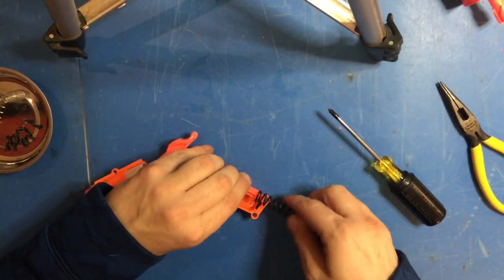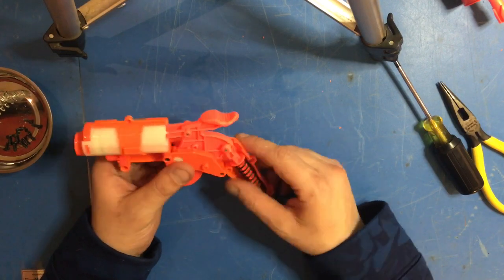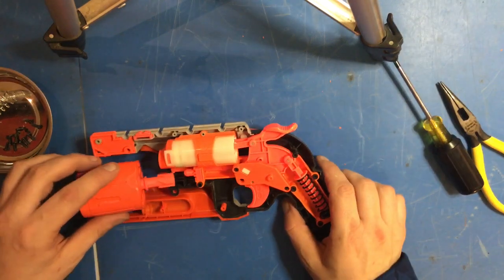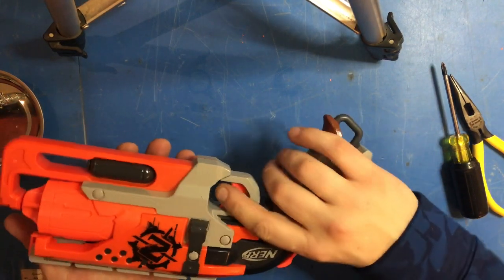Nerf Hammershot Modification Guide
10kg Spring from Amazon

10kg Spring from NF-Strike through Amazon

One of many Hammershot bodykits